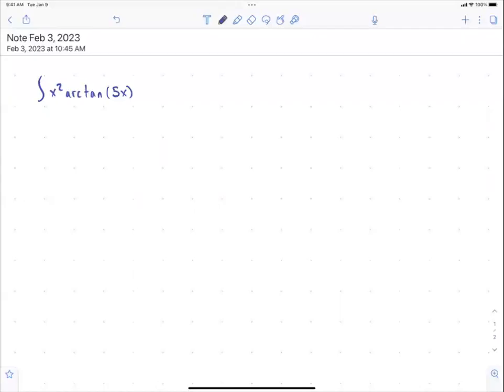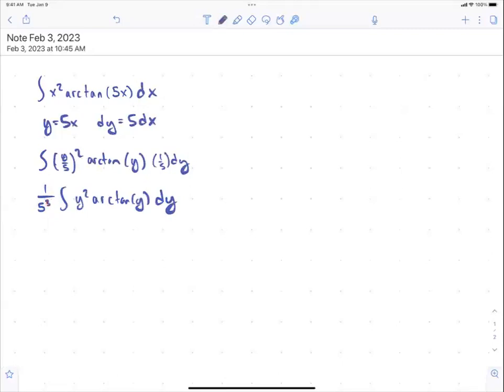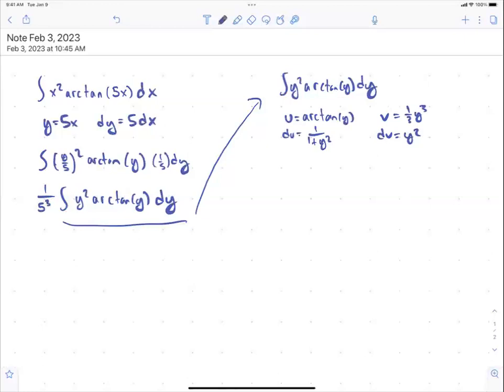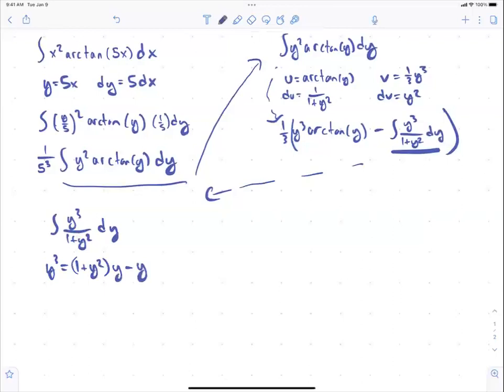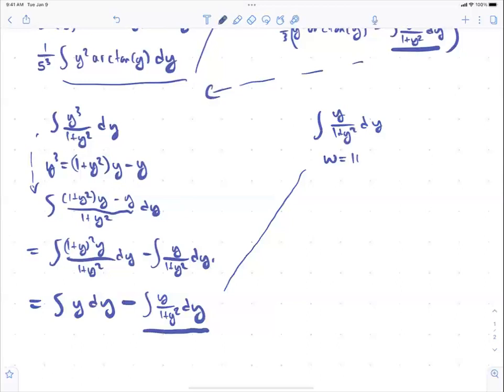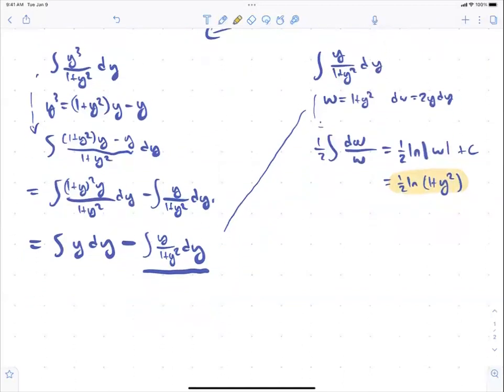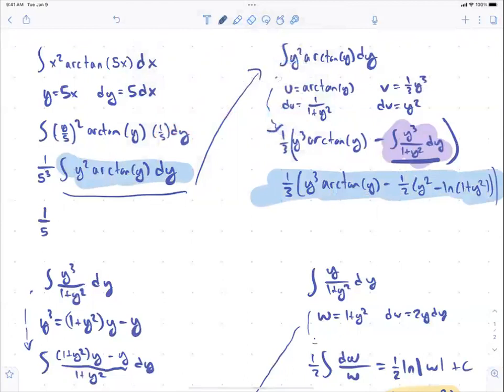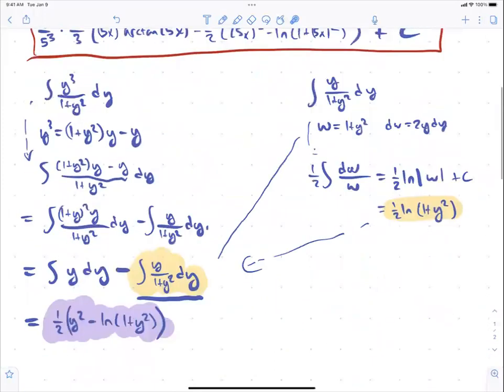Math 1220-90, Spring 2023 - VOH HW3, a hard integral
The integral of x^2 arctan(5x)dx.